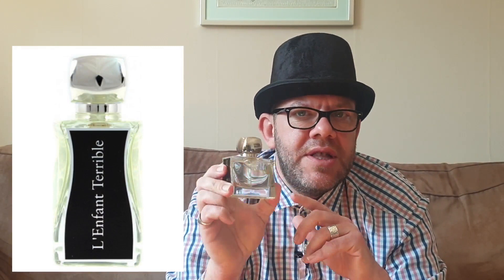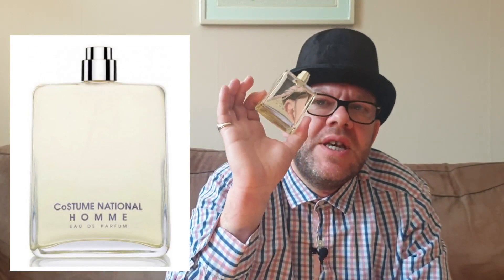Top Ten Sandalwood Fragrances